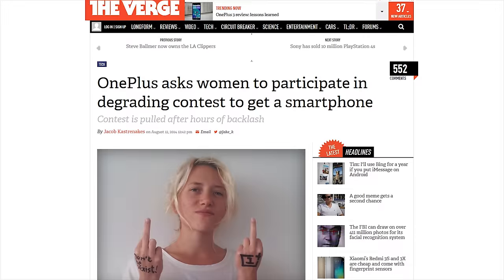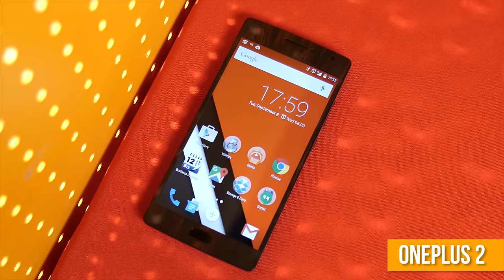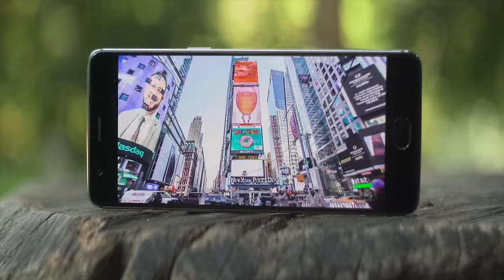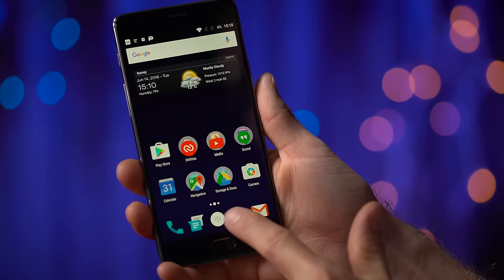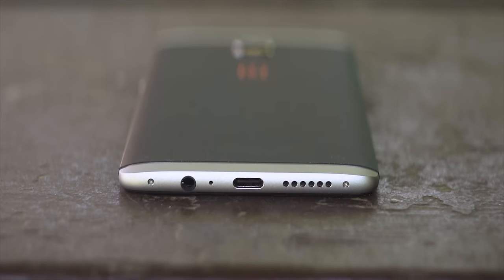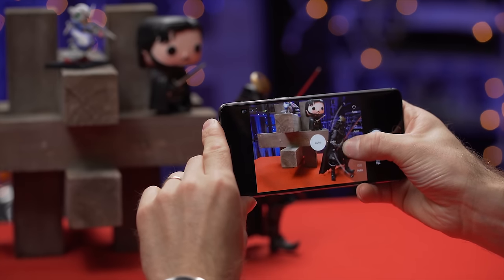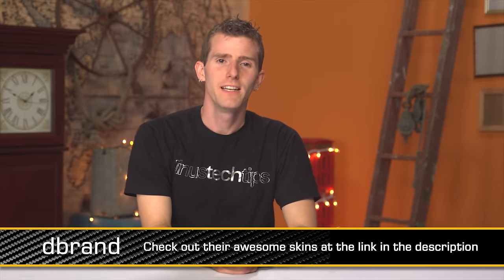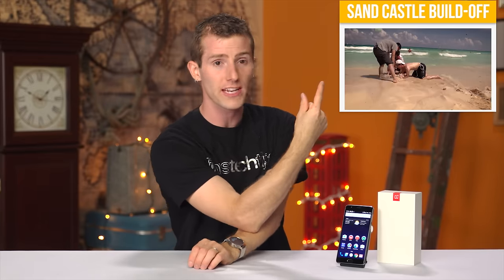OnePlus 3 - They Finally Did It!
Well, OnePlus may have finally captured my vote...